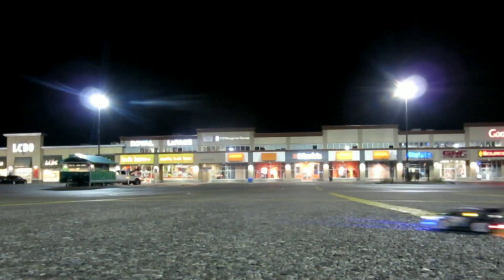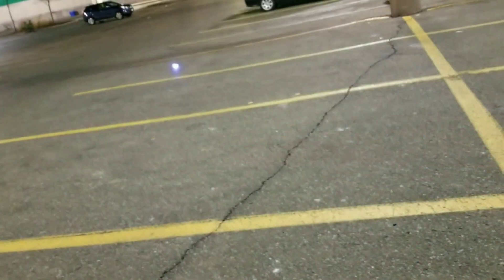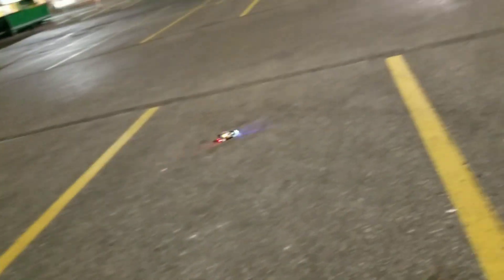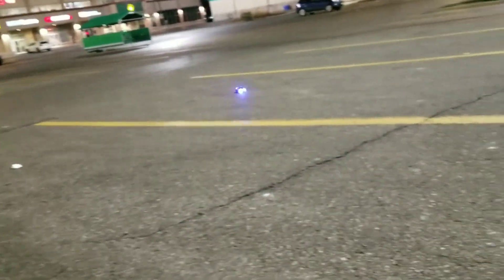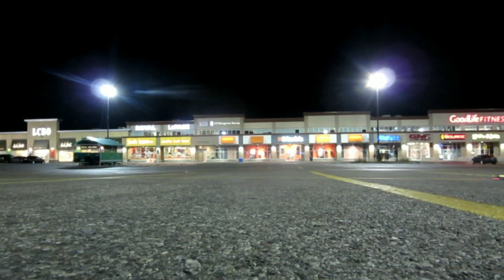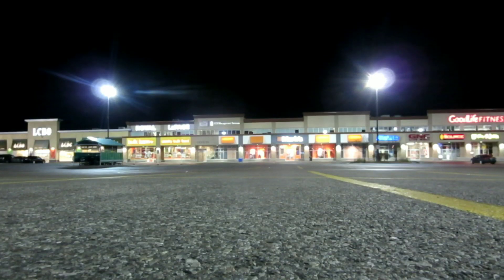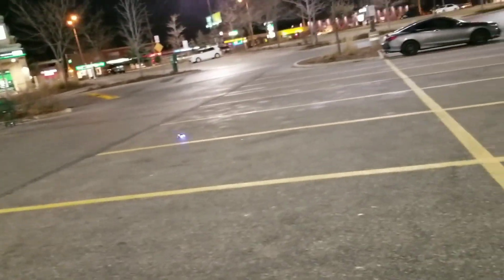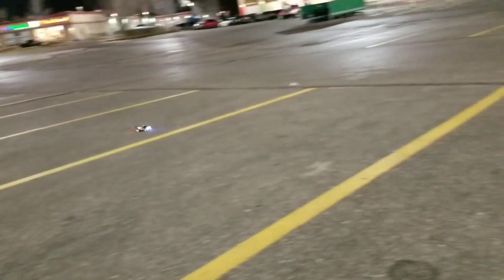Wltoys K989 Rally Car. Light Mod Night Run. Crazy Fast!!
Wltoys k989 light mod Night Run